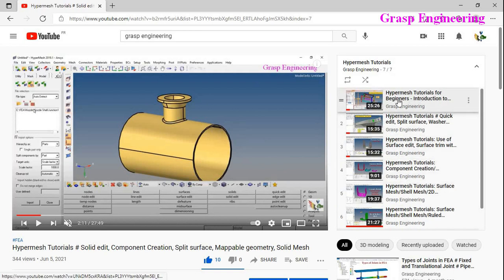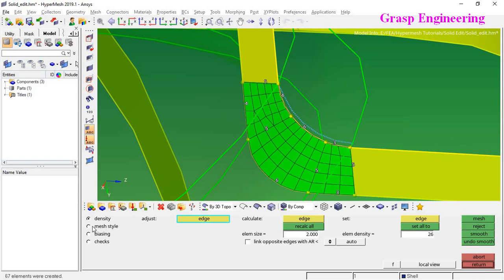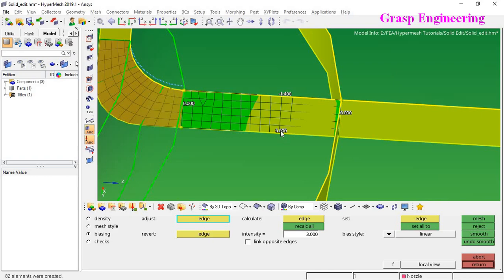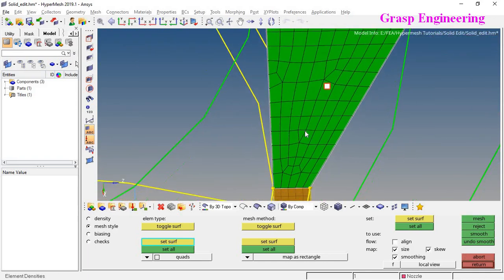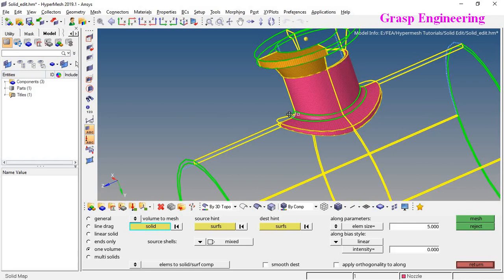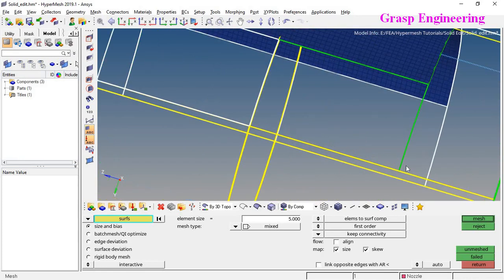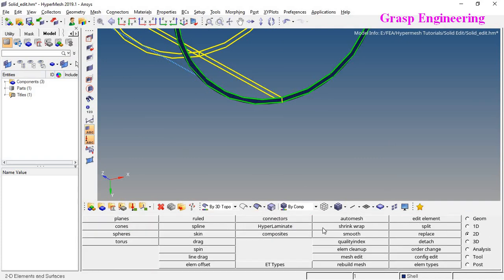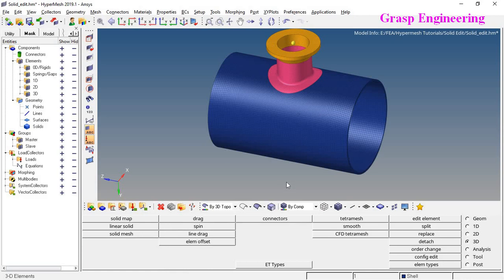Hypermesh Tutorial # 3D Solid Mesh # Nozzle shell Junction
This tutorial explains how to create 3D solid hex dominant mesh using hypermesh. It highlights the 3d solid map mesh option and also explain how to create 3D mesh from 2D mesh. The example used in this video is nozzle shell junction.